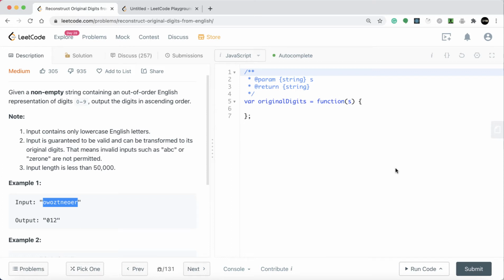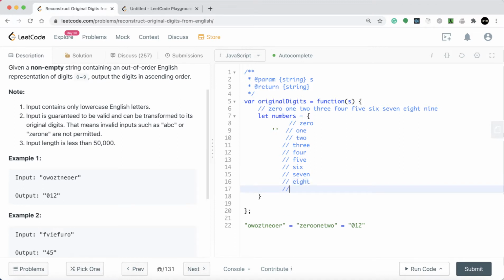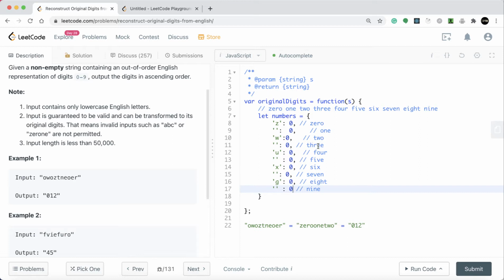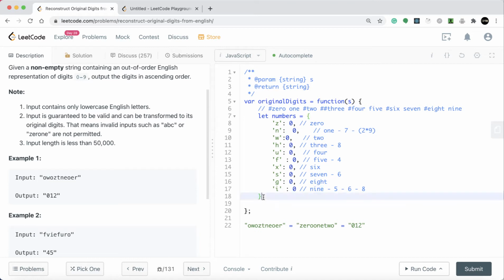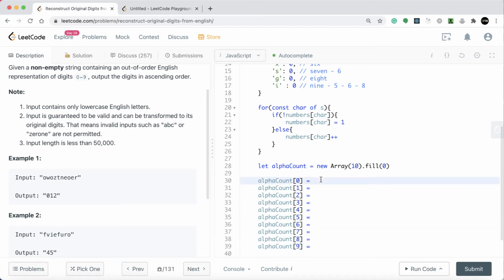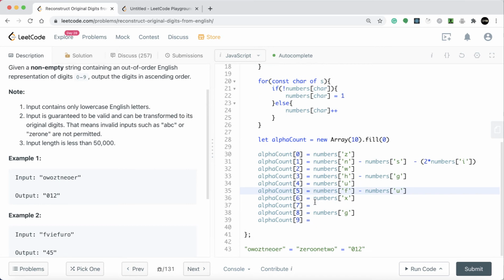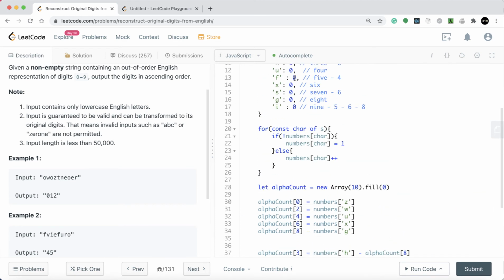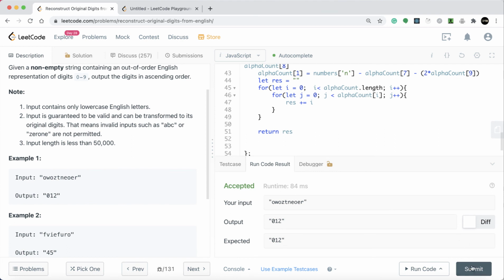423. Reconstruct Original Digits from English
Given a non-empty string containing an out-of-order English representation of digits 0-9, output the digits in ascending order.